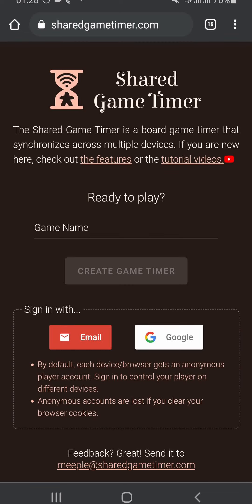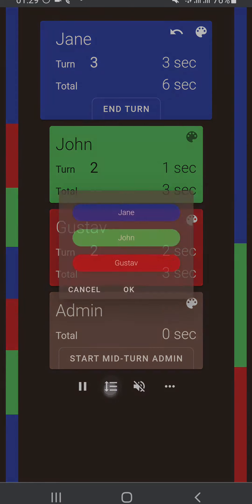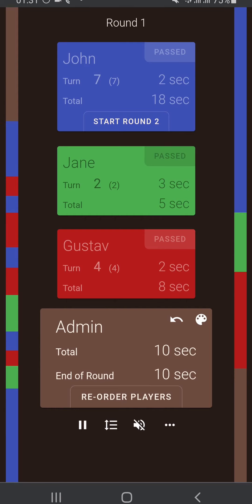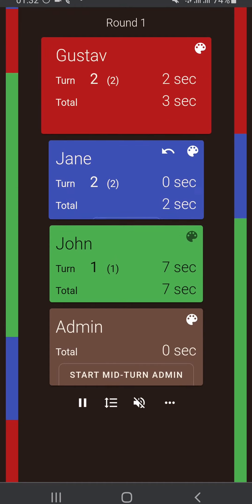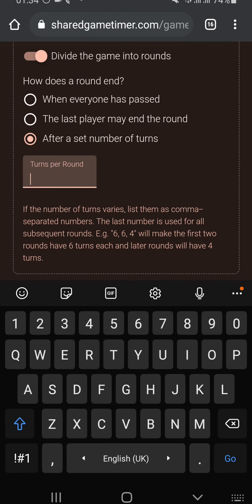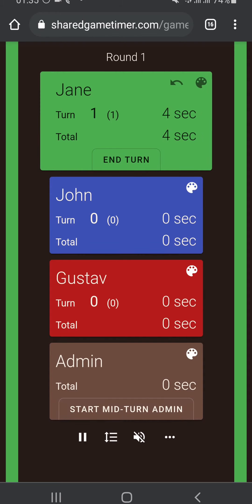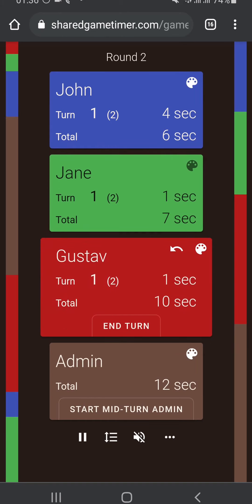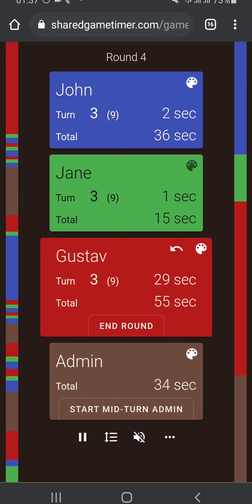Using Game Rounds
Tutorial showing how to divide a game into rounds, and the different configurations options available.